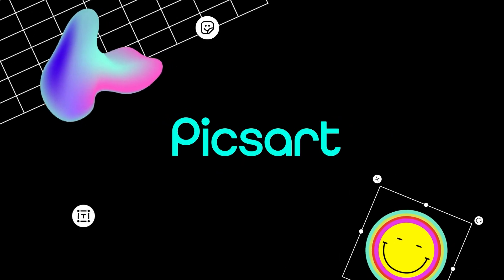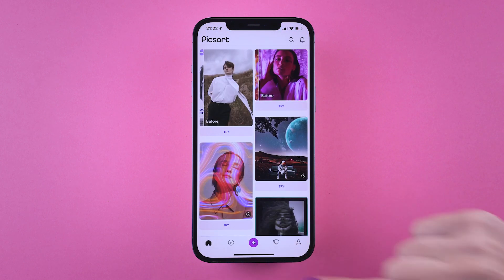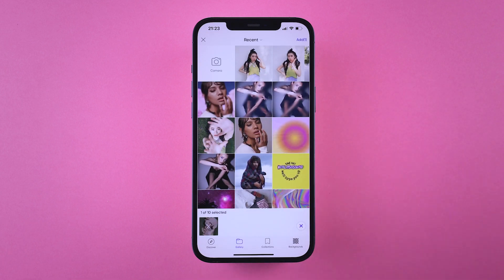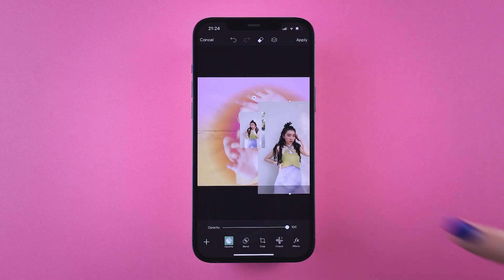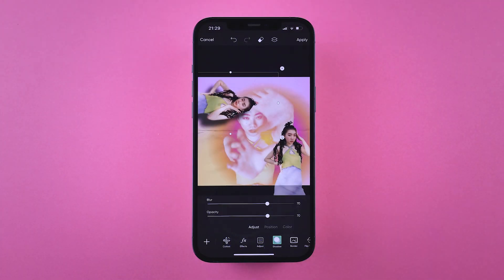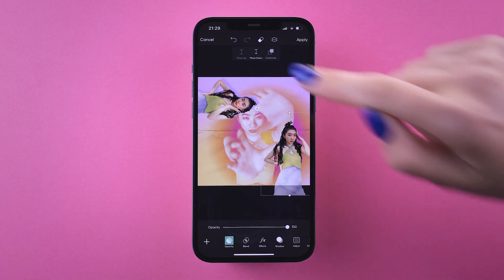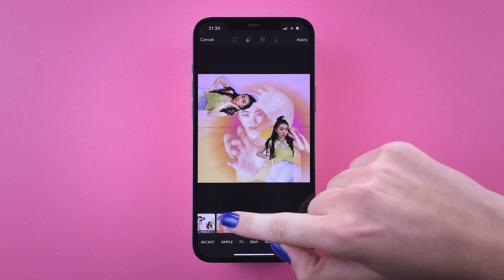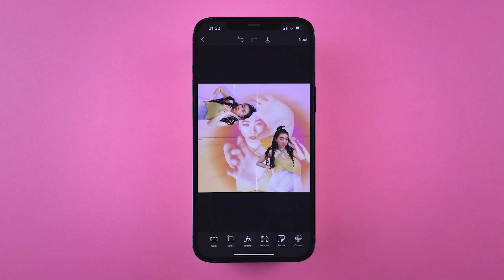How to Create a Y2K Aesthetic Inspired Edit | Picsart Tutorial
Learn how to create a Y2K aesthetic inspired edit on Picsart ✨

Y2K aesthetic has been thriving lately, so pull out your flip phones because today we’re throwing it back to the early 2000s! 💖

In this tutorial, we’re going to teach you how to master the Y2K aesthetic photo collage

Steps:
* Open Picsart and tap on the plus button
* Go to Backgrounds and tap on “See All”, choose your favorite one as your base
* Tap on Add Photo to select the image you want to edit
* Scale it up, then use the Blend tool to blend your image with the background
* Tap on the Plus icon and Add Photo to add your images to the collage
* Select multiple images and arrange them with some crazy angles
* Use the Eraser to remove the background
* Use the Shadow feature to add colorful 3D outlines or duplicate your cutout, send it to the back and lower the opacity
* Decorate your collage with Filters and Masks
ALL DONE 🙌